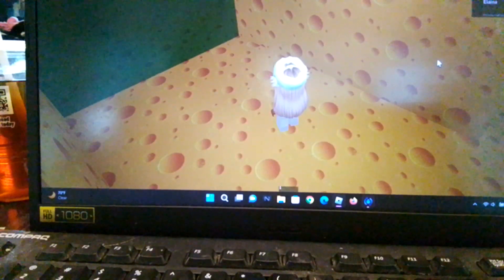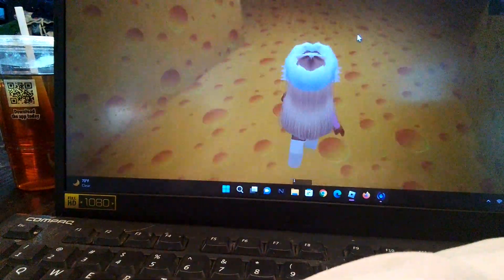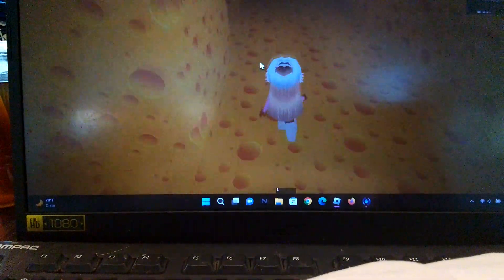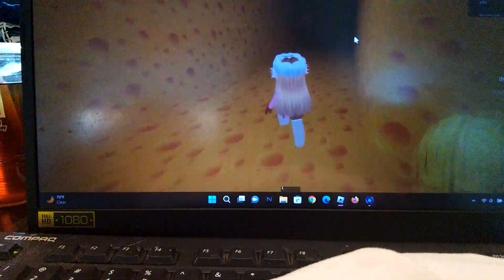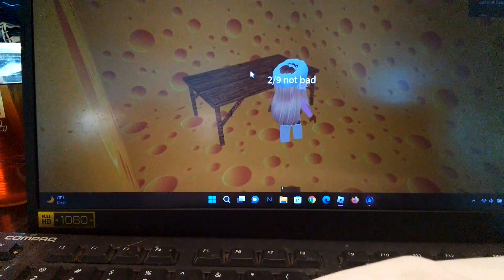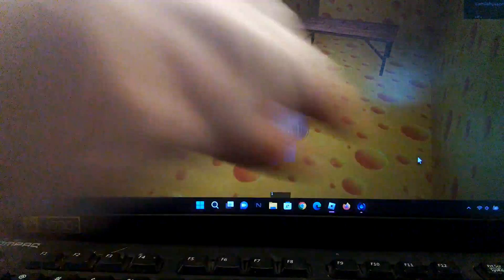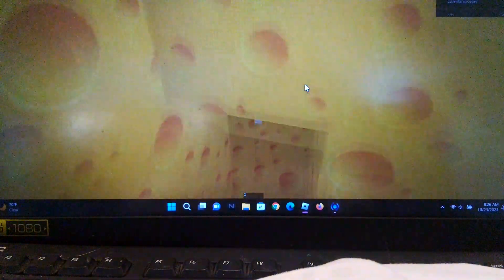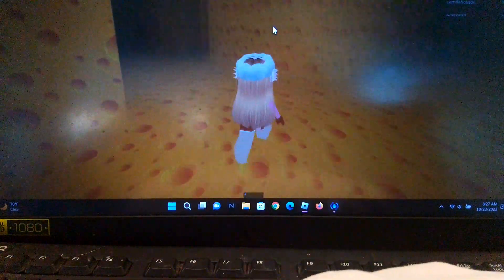October 23, 2023